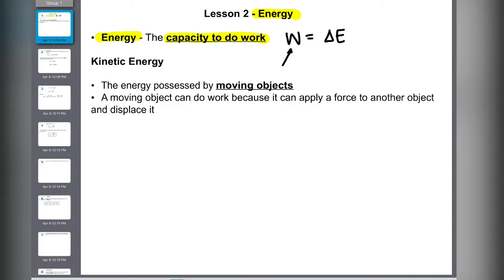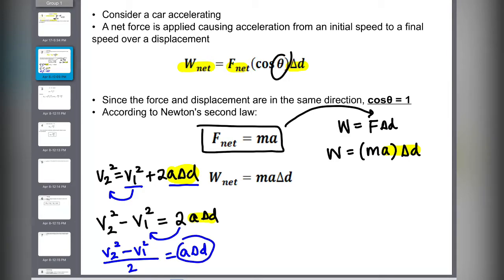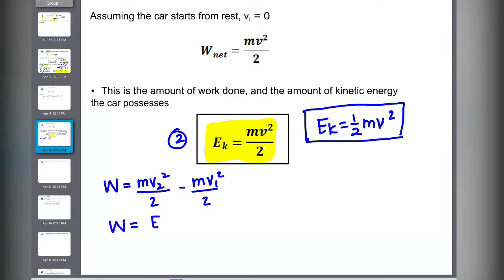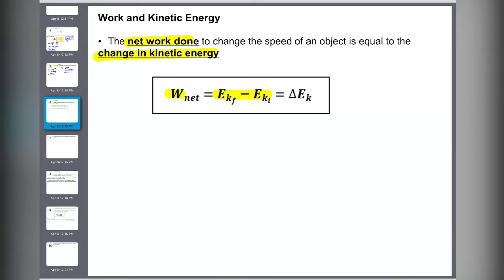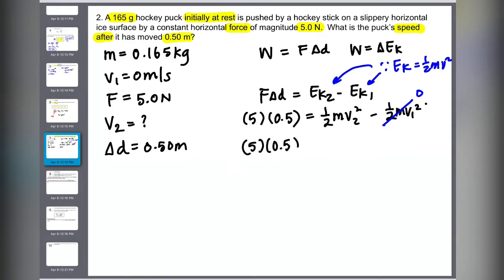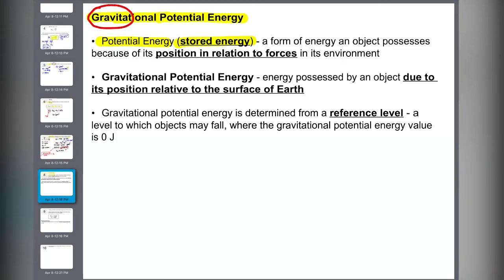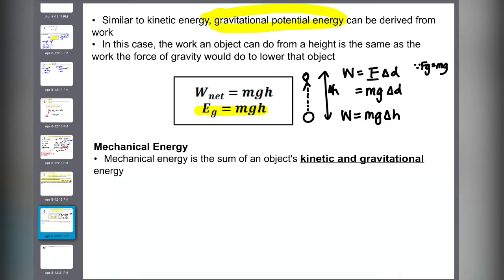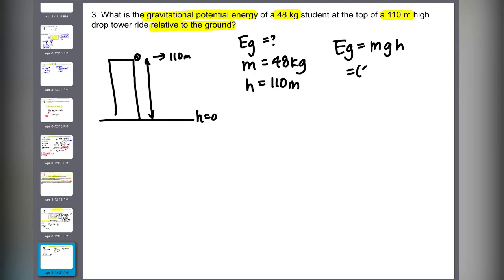Unit 3 Lesson 2 Energy video